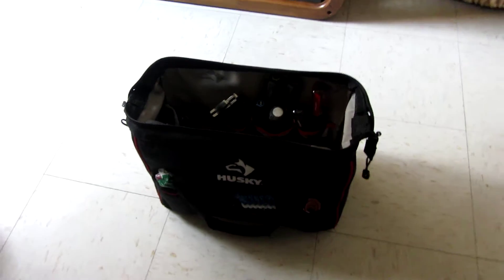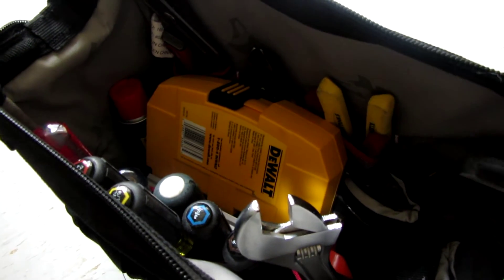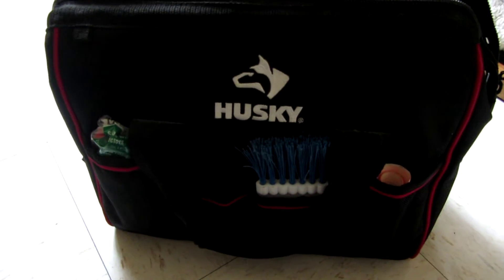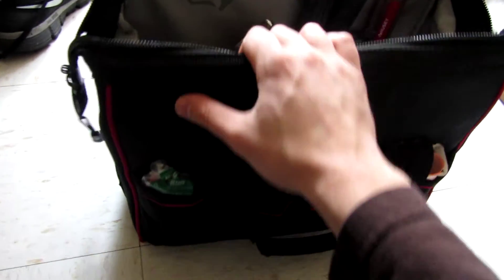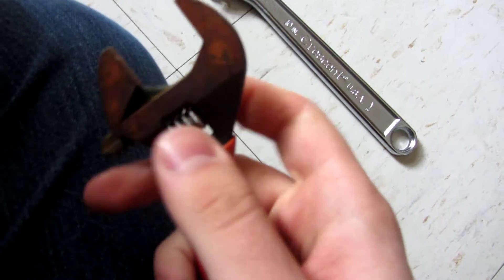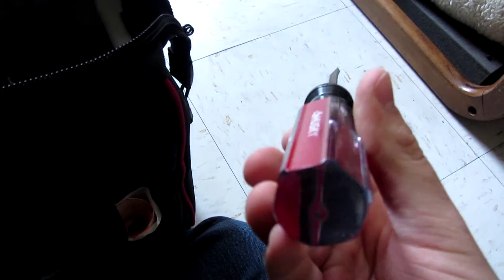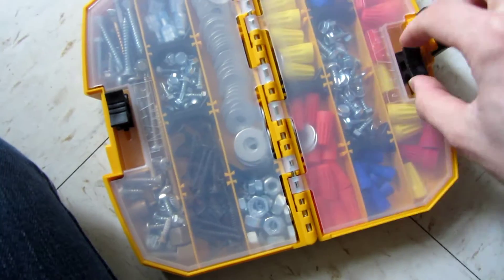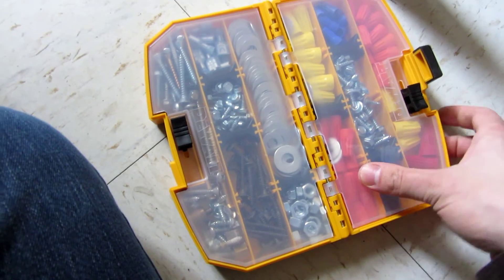My tool bag for work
just my work tool bag